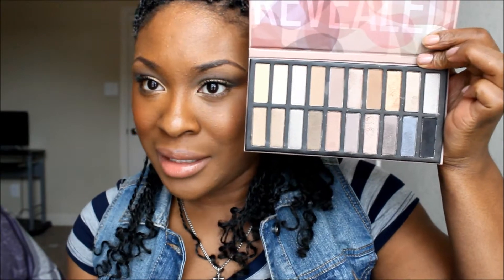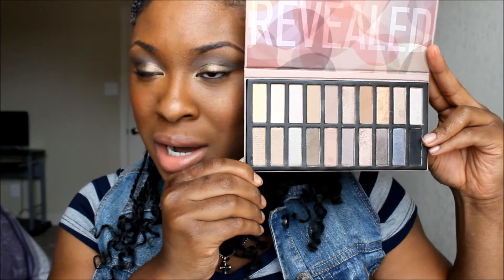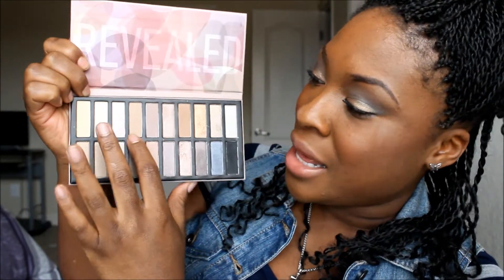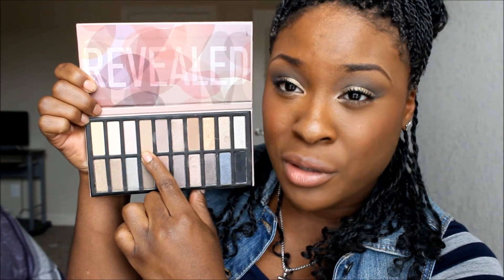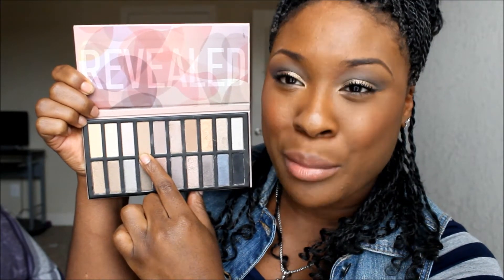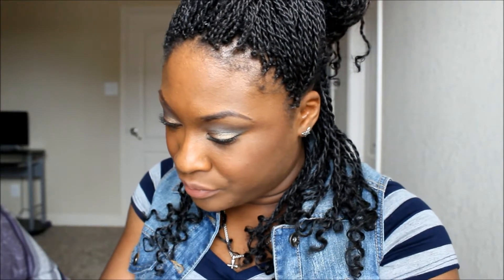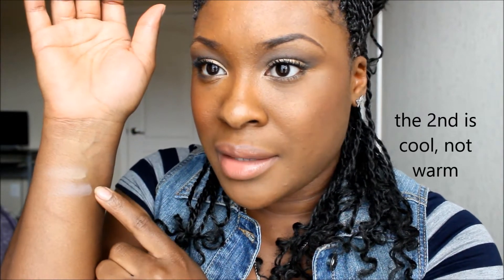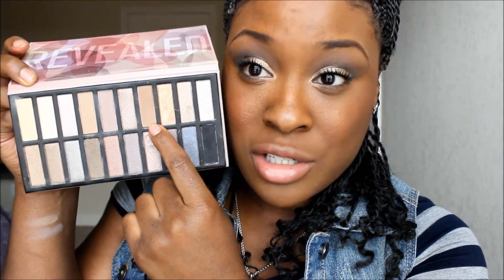109 - Coastal Scents Revealed Palette Review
In this video I am talking about and showing a few swatches of the Coastal Scents Revealed Palette.  I really like this palette although it is thin (could be thicker so shadow pans are more deep) and it does not have a mirror. I used this palette to create my make-up look today.

Visit me on Instagram: everythingebonee